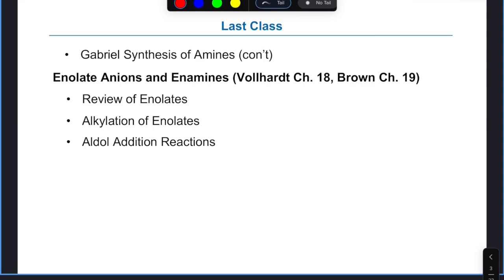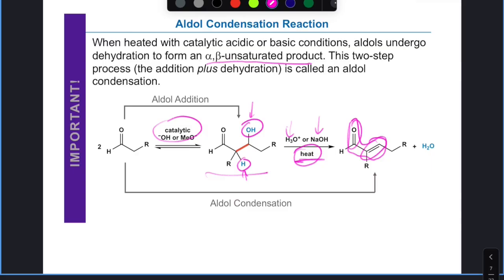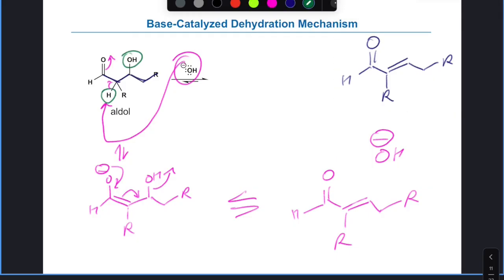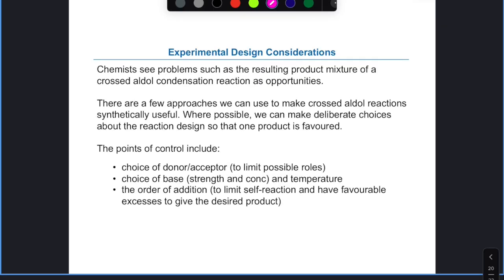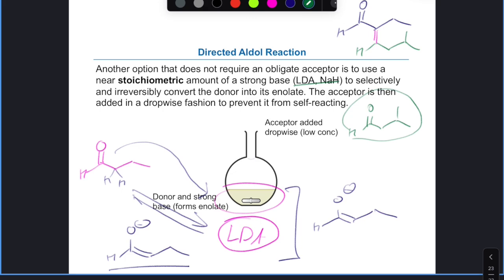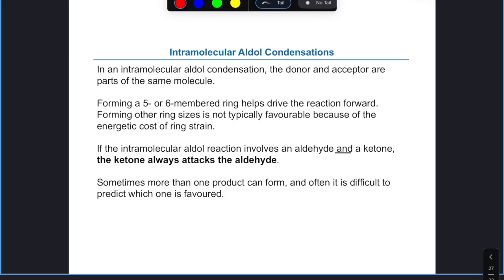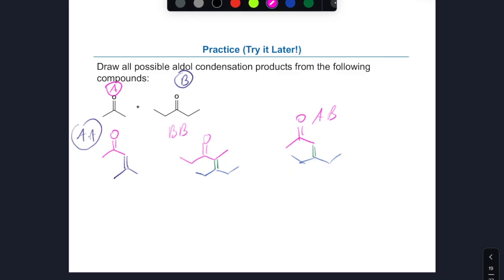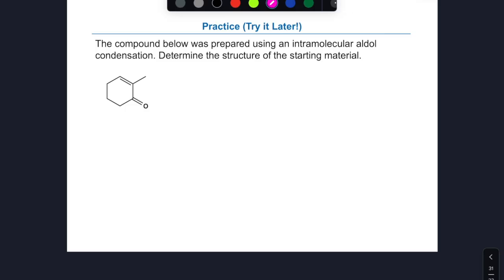Chem 213 2026 L22